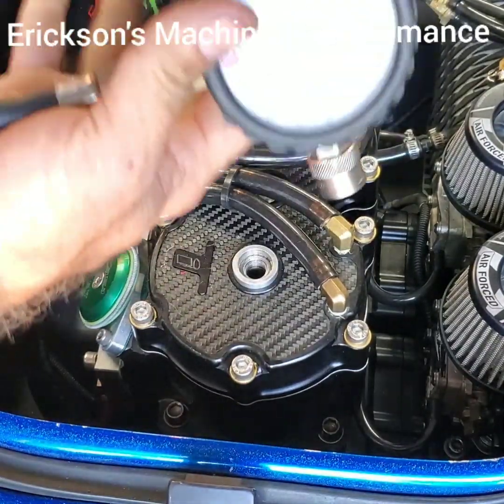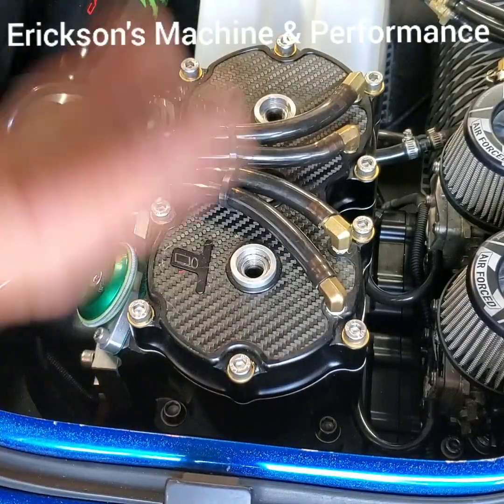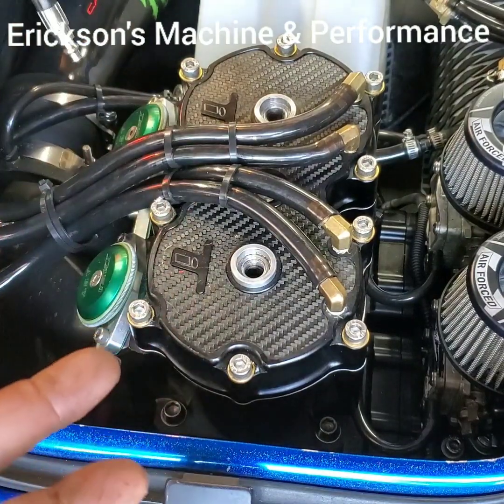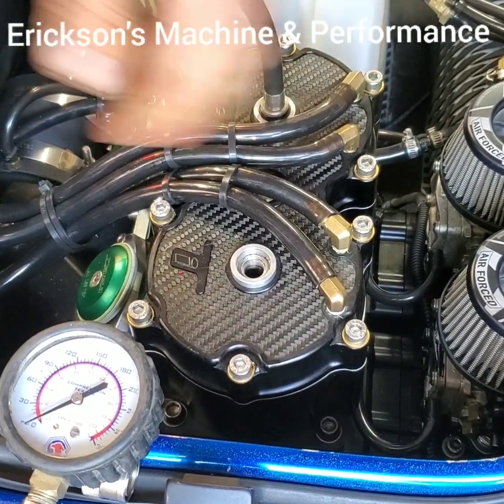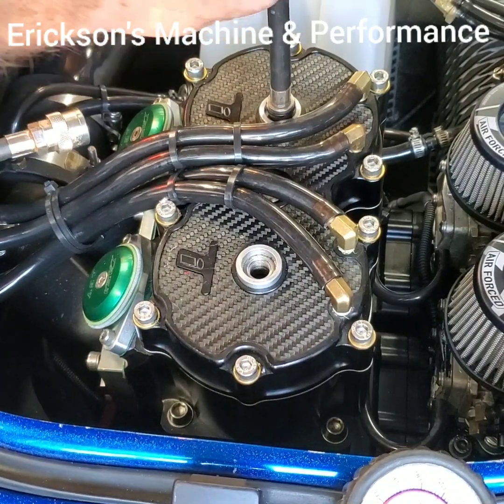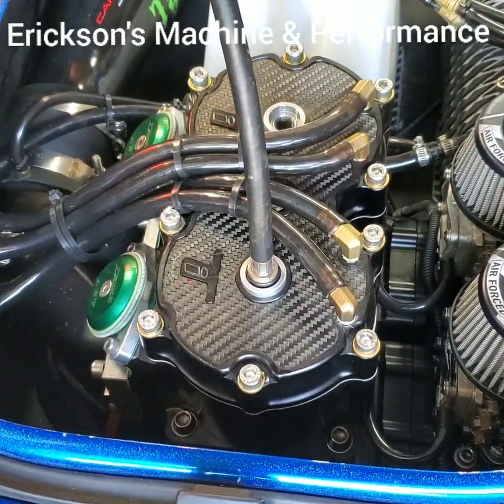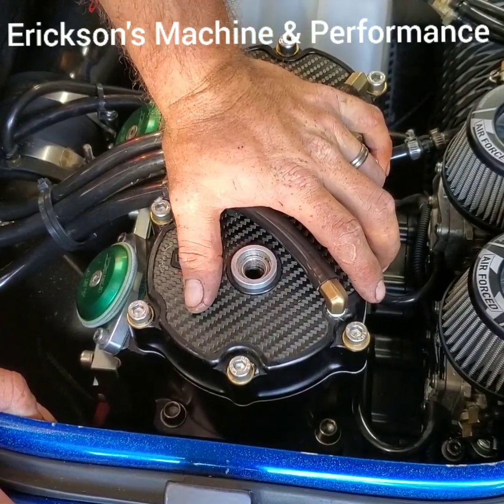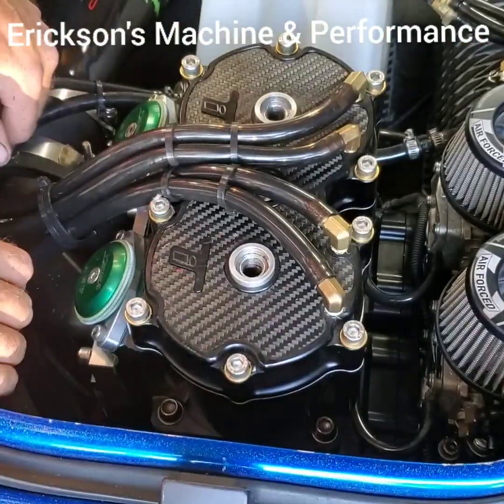How to check compression on a pwc 2 stroke engine. YAMAHA 62t Dasa 1200 16mm stroker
In this video I go through the steps to check compression on a PWC 2 stroke.  In this video I'm testing the compression on a fresh 1200 CC Dasa 16 mil stroker power valve motor but it's the same procedure for most pwc 2 strokes. Yamaha 650, 701, 760, 800, 1100, 1200 Kawasaki 440, 550, 650, 750, 800, 900, 1100, 1200 ect..